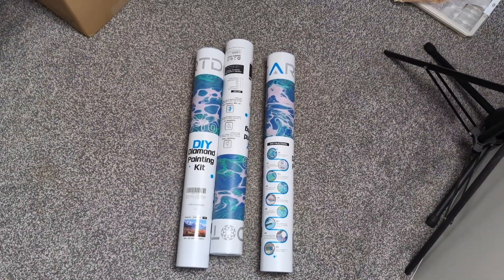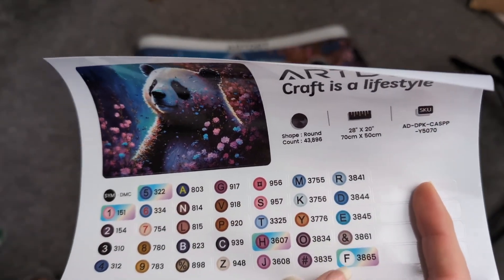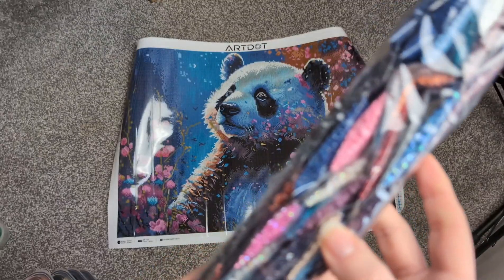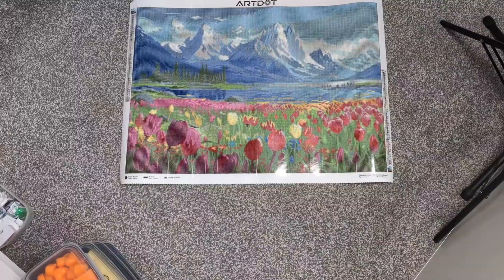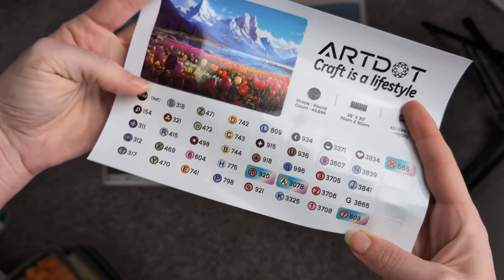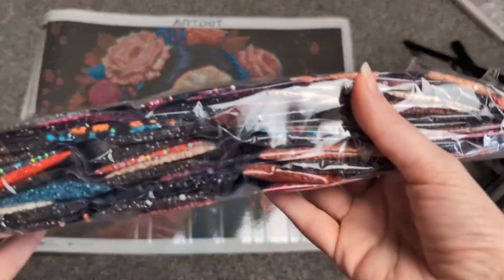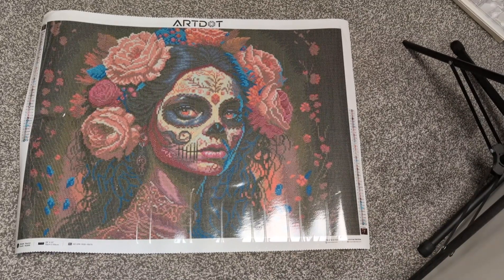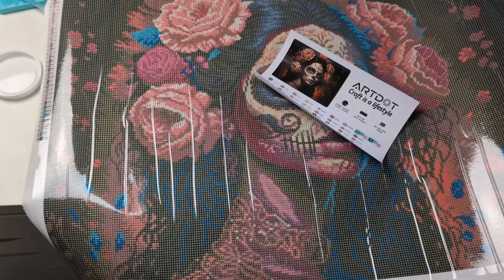Artdot diamond painting haul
Todays diamond painting video is a haul and unboxing of the new Artdot diamond paintings I purchased from Amazon